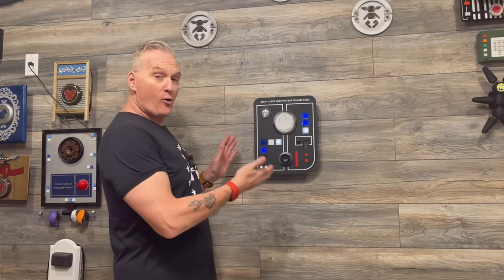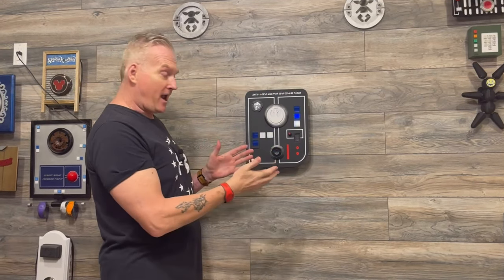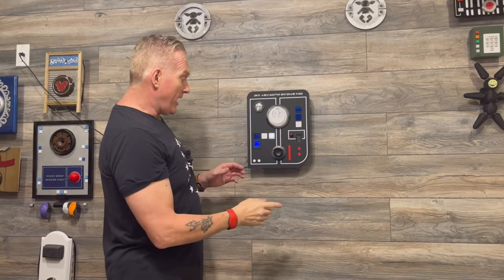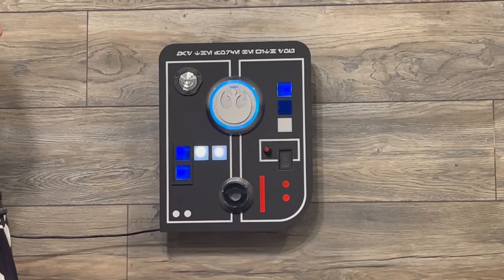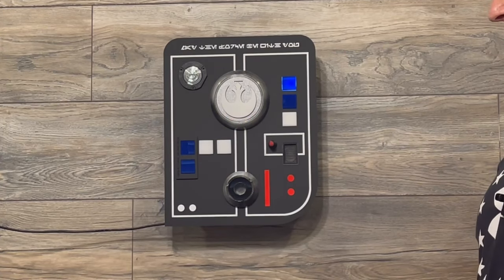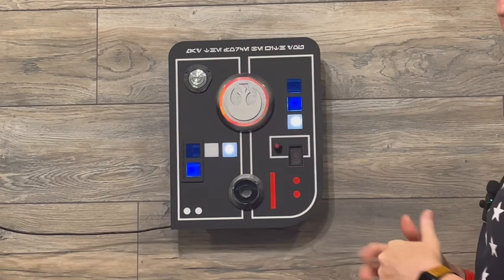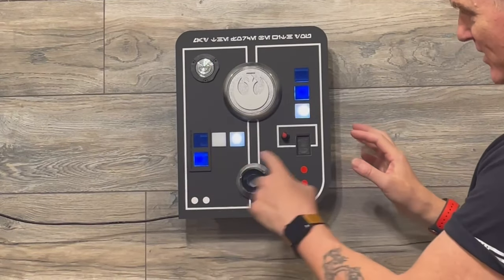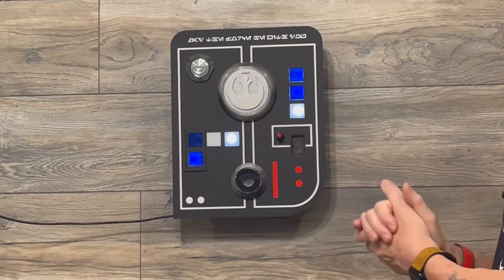Star Wars Frameless Panel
In this video we do a quick walk through of our Frameless Star Wars Panel, which is also a Magic Band Scanner!

Do you enjoy these videos and want to help grow the channel? Need custom panels? or props?

Star Wars Panel in our Etsy store:

Acrylic LED button squares:

Our Etsy Store: